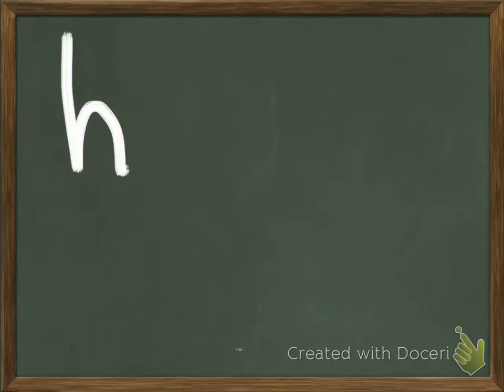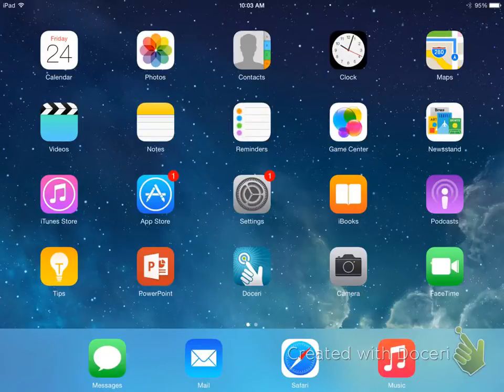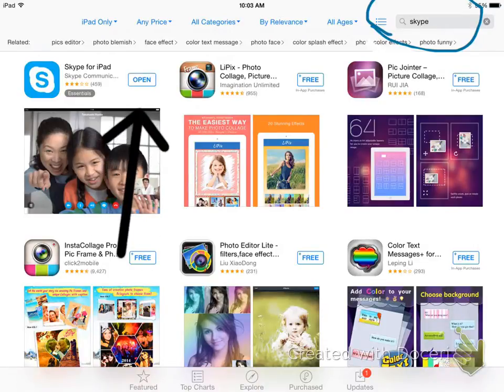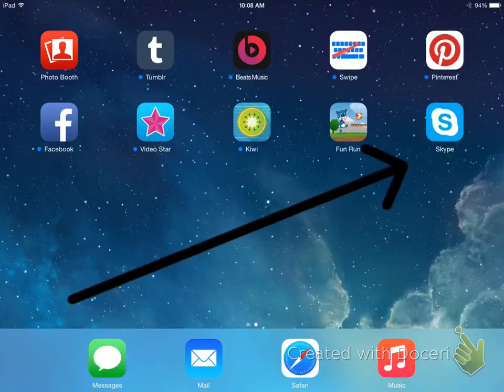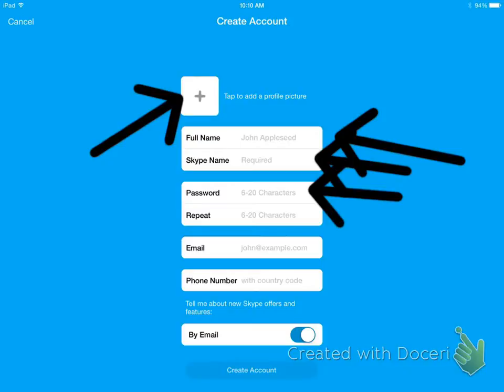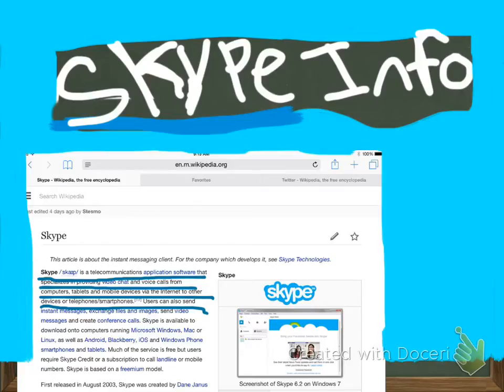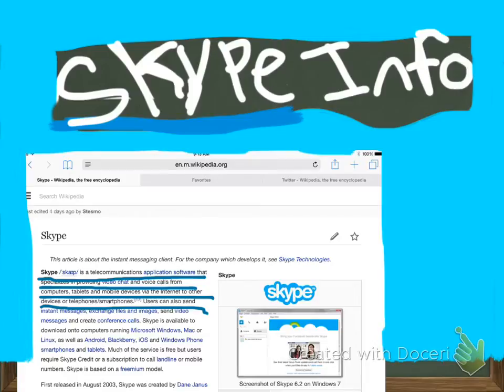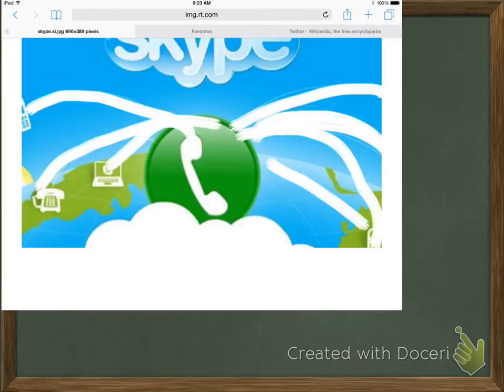How to download skype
Watson Tech class/2nd period/group 2